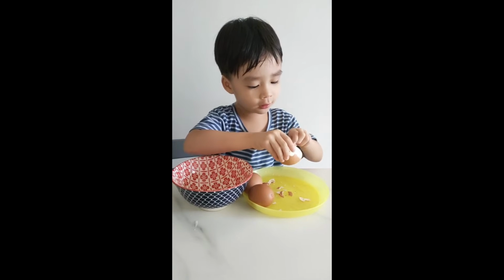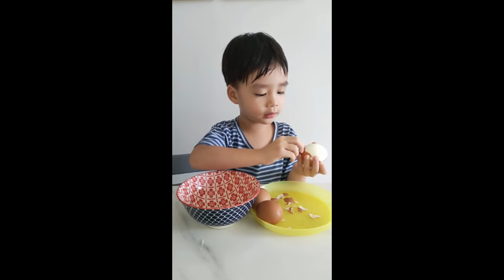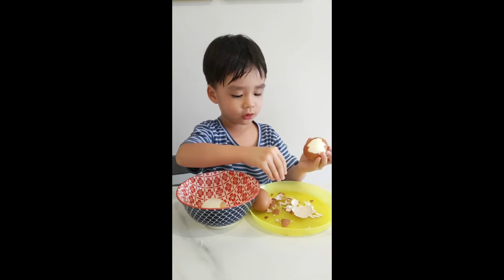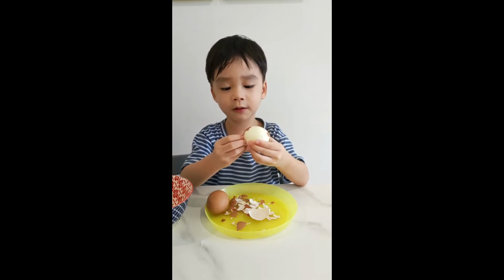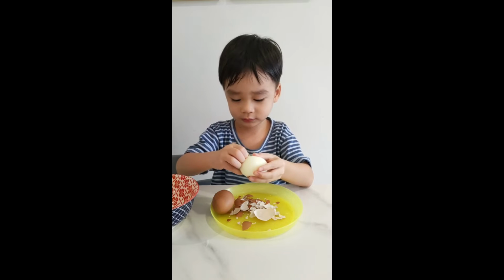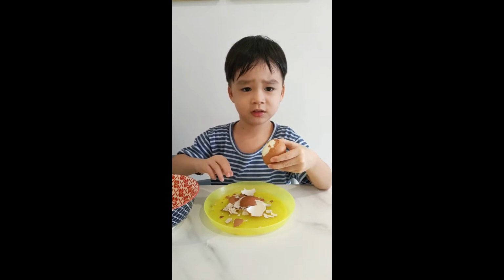Little Khai Teach You How To Make Sandwich | 小凯林教你做三文治🥪🥪